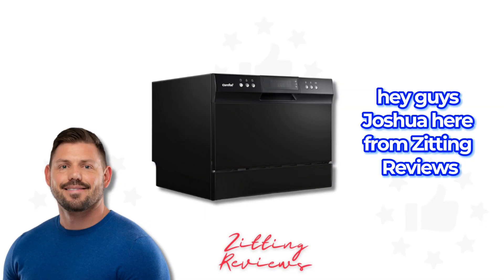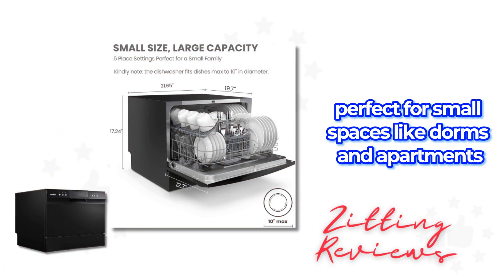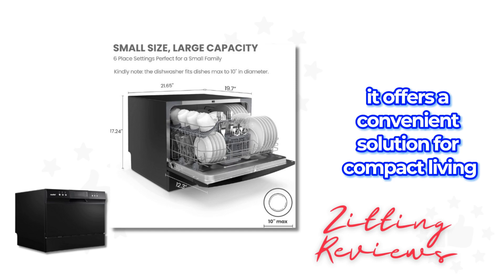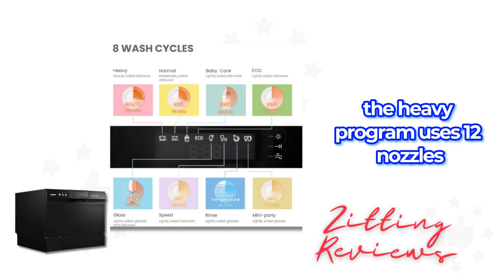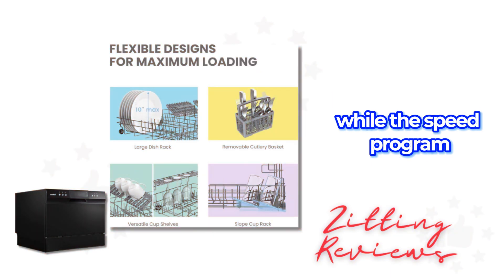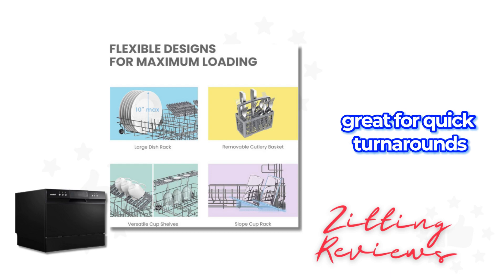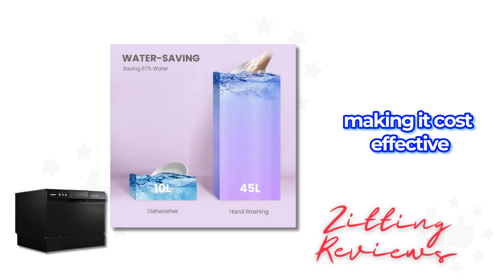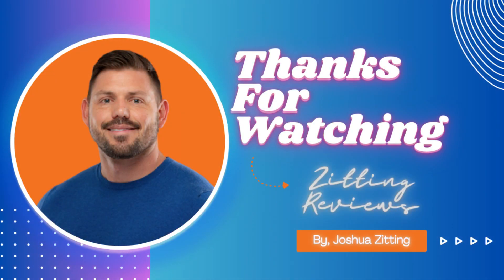My Honest Review of COMFEE' Energy Star Portable Dishwasher | Zitting Reviews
Upgrade your kitchen convenience with the COMFEE' Energy Star Portable Dishwasher:

🔹 Compact & Efficient: Ideal for 2-3 people, fitting up to 70 pieces of tableware and plates up to 10 inches in diameter. Perfect for dorms, RVs, and apartments.
🔹 Hassle-Free Installation: Easily connects directly to the faucet (adaptor may be needed) and can be placed on a table or in a cupboard.
🔹 Versatile Washing Programs: Features 8 cycles including Heavy, Normal, Baby-Care, ECO, Glass, and Speed, with extra drying function. Additional options like Speed, Mini-party, and Rinse cater to various needs.
🔹 Powerful Cleaning: The Heavy Program uses 12 washing nozzles and 360° spiral spray for thorough cleaning, with high water temperatures up to 68℃ and high pressure to tackle tough stains.
🔹 Quick Wash Option: The Speed Program cleans dishes in just 45 minutes, ideal for quick turnarounds. Energy Star compliance ensures low water consumption, saving costs.